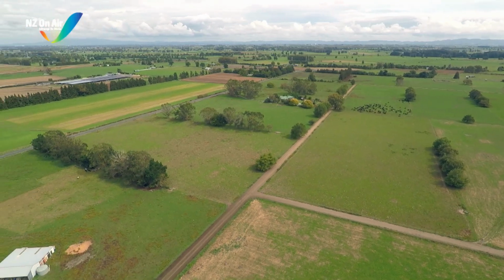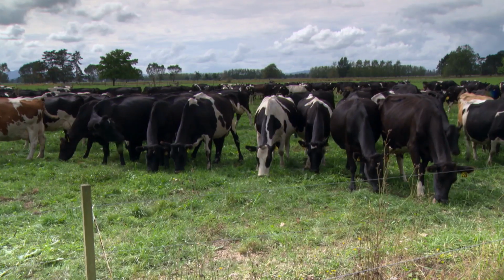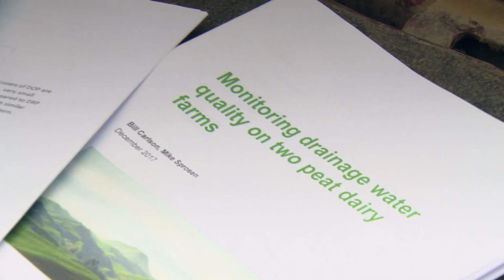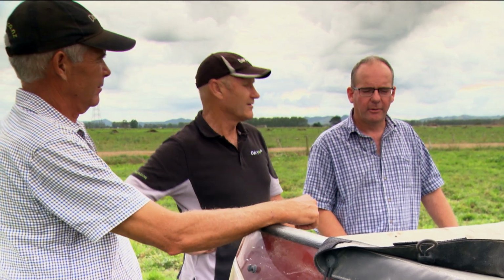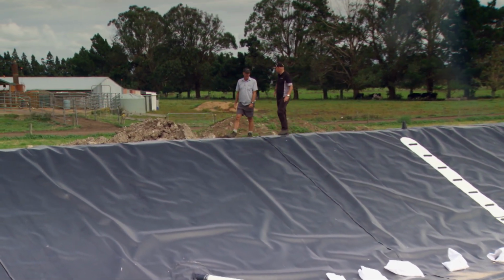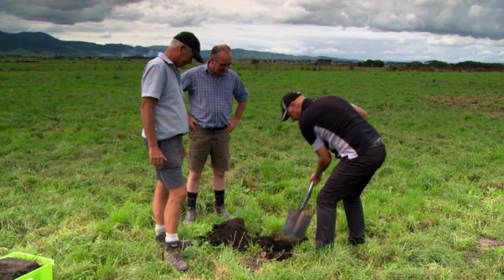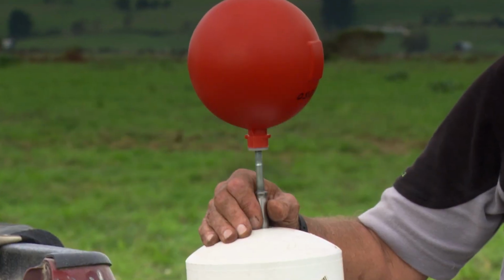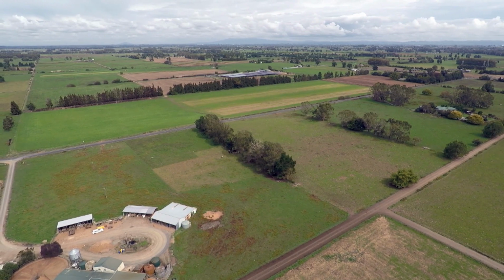Dairying & Peat Soils DAIRYNZ